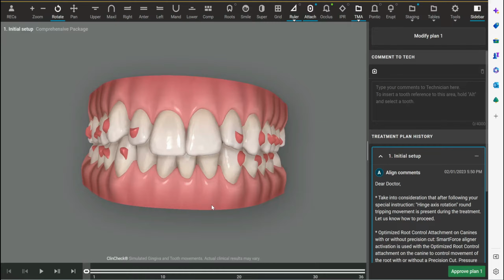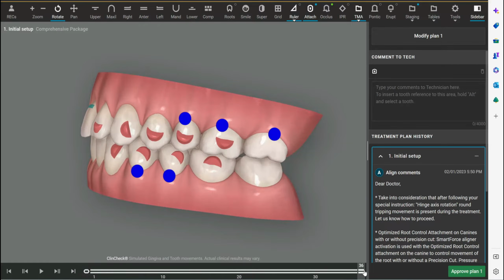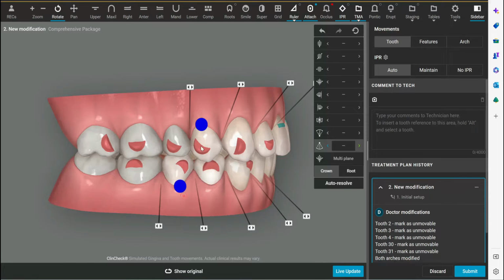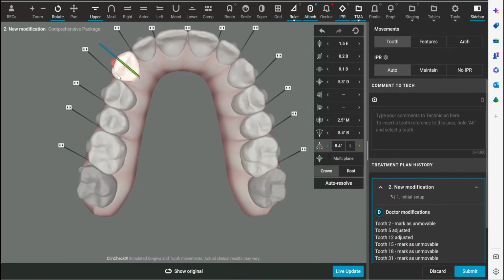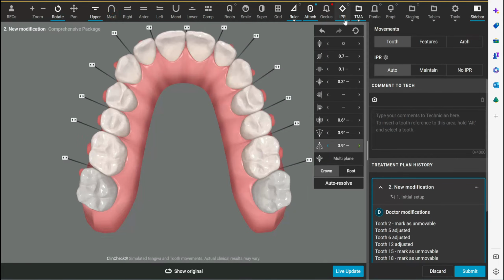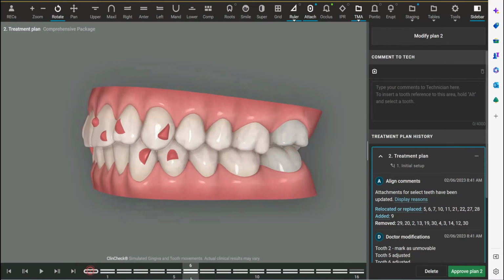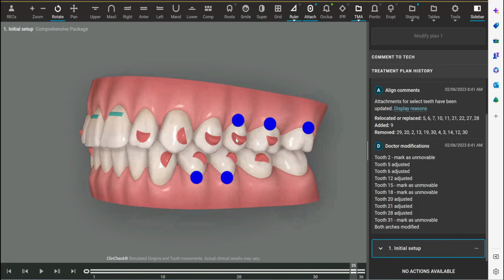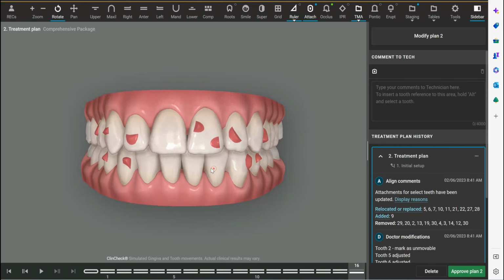3D Controls: How to Shorten an Invisalign® Treatment Plan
Have you ever received an Invisalign® treatment plan that was much longer than you expected? Why were there so many aligners? Is there any way to shorten the treatment plan? Fortunately, there is a way! View this 6-minute video to see how to do this using the 3D Controls.